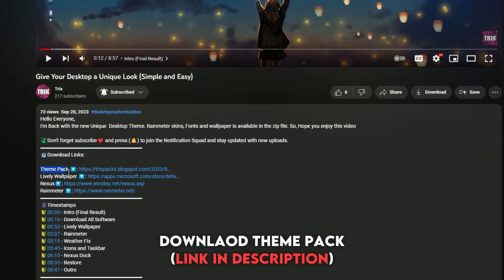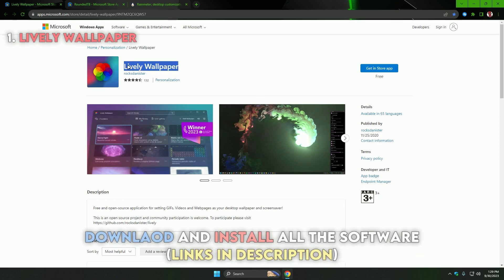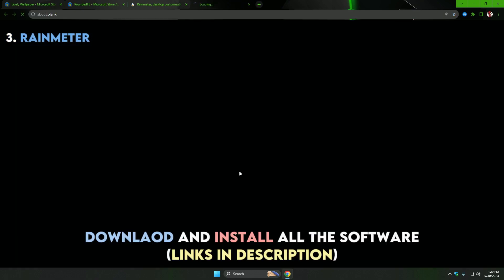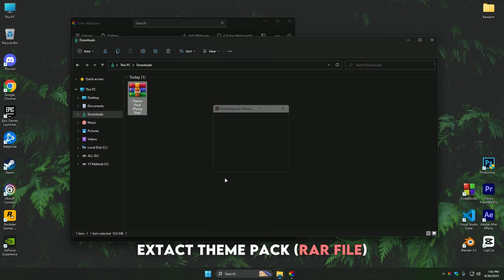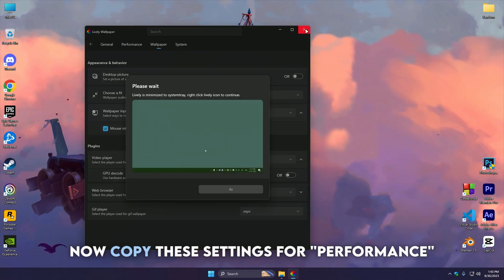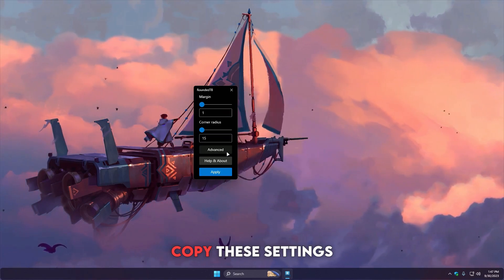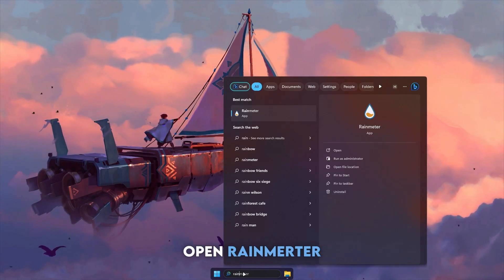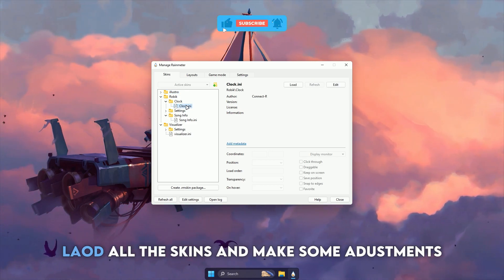How to Make Your Desktop Look Awesome in just 4 Steps!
Hello Everyone,
I'm Back with the new Awesome Desktop Theme. Rainmeter skins, Fonts and wallpaper is available in the zip file. So, Hope you enjoy this video

🎬Timestamps
🔰00:00 - Intro (Final Result)
🔰00:17 - Them Pack (Download)
🔰01:09 - Software (Download)
🔰01:46 - Lively Wallpaper
🔰03:17 - Hide Icons
🔰03:27 - Rounded TB
🔰04:15 - Rainmeter
🔰07:32 - Restore
🔰07:53 - Outro